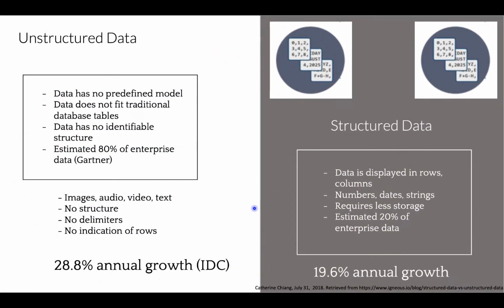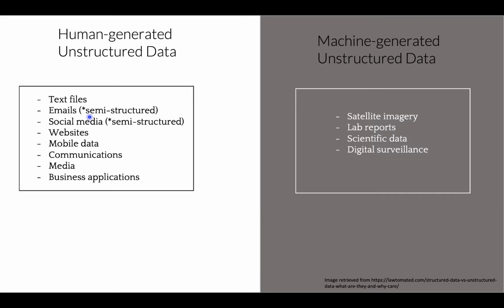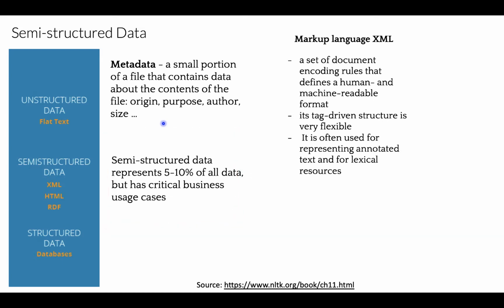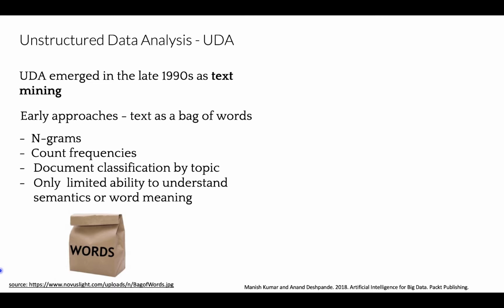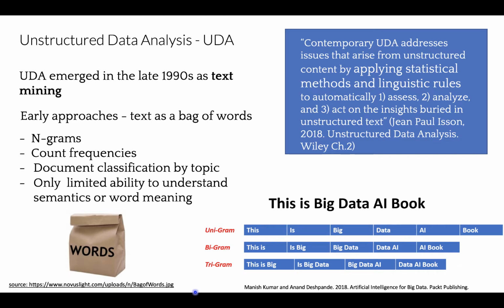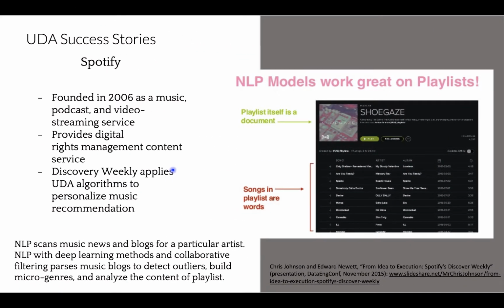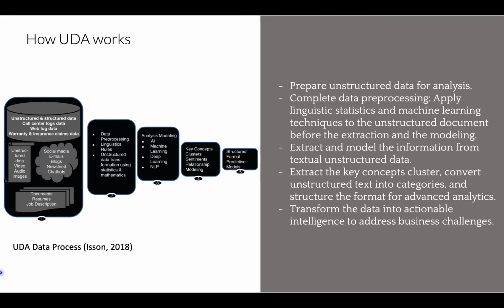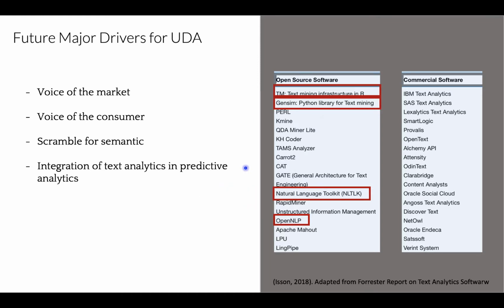Unstructured data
Week 2 - NLP for Data Science